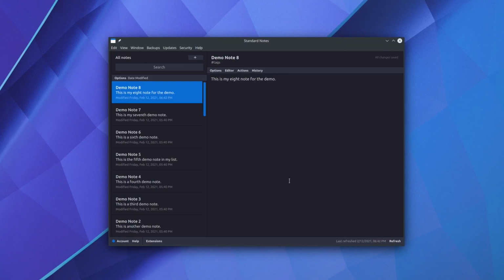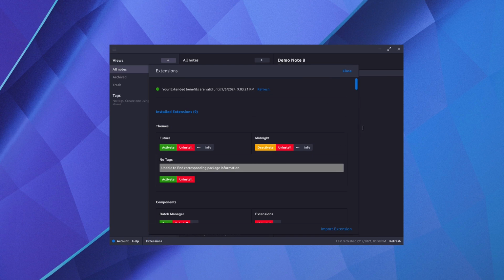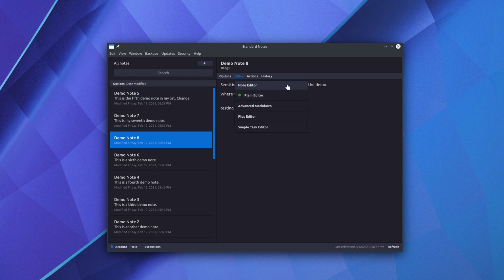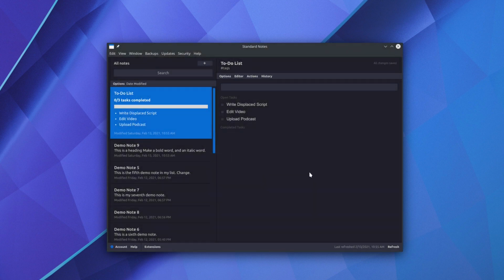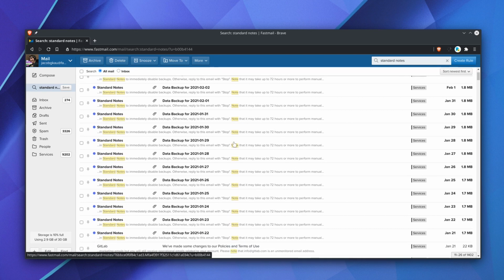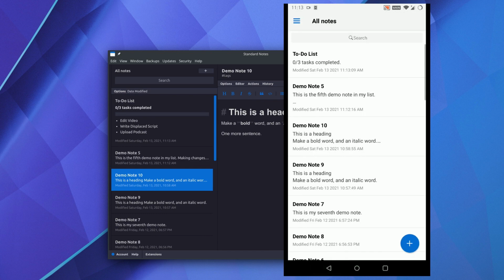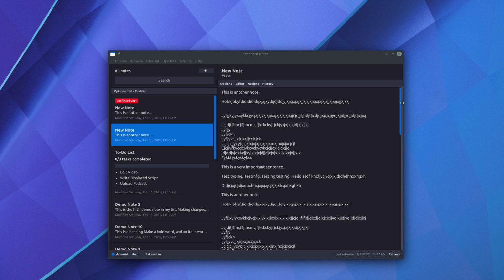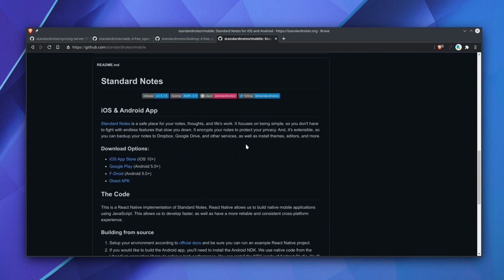Standard Notes - Encrypted, Cross-Platform Notes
Standard Notes is an end-to-end encrypted notes app that's cross-platform and open-source (AGPLv3). Join me for a demonstration of its simple and configurable UI, and a look at how it protects its users' privacy and freedom.